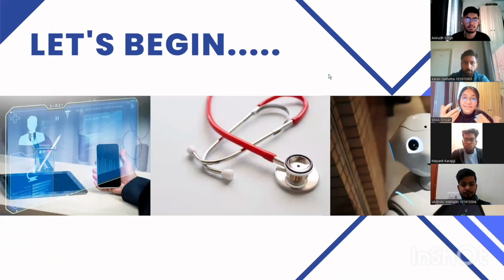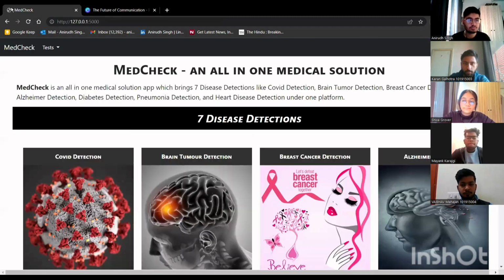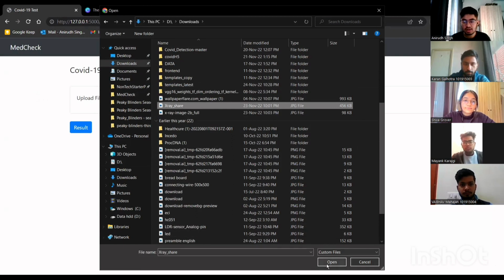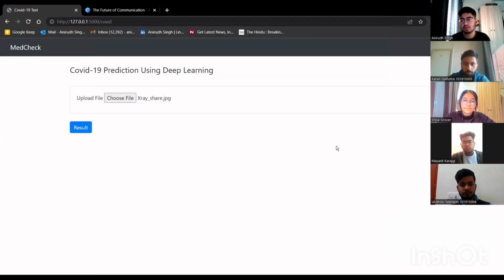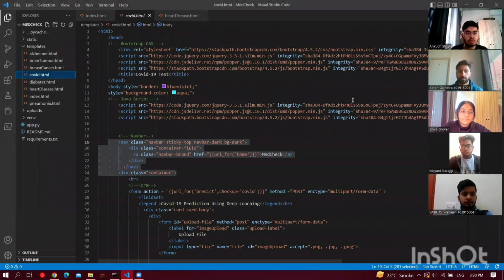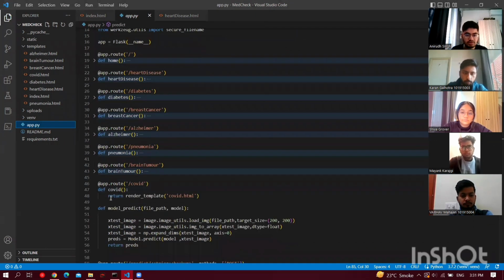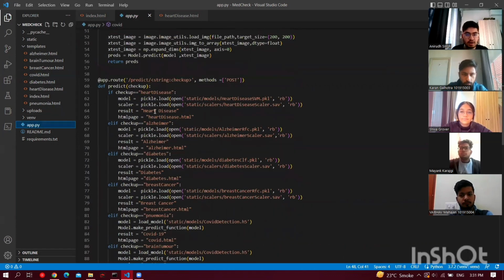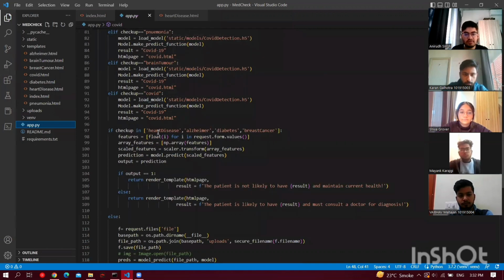MedChek Disease Detection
This capstone project is made by the following students from Thapar Institute of Engineering & Technology under the expert guidance of Dr. Ram Kishan Dewangan.

Meet the brilliant team behind this project:
🌟 Mayank Karajgi
🌟 Vaibhav Mahajan
🌟 Karan Galhotra
🌟 Shiva Grover
🌟 Anirudh Singh